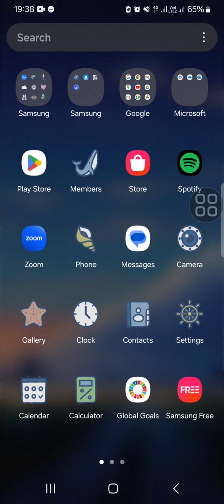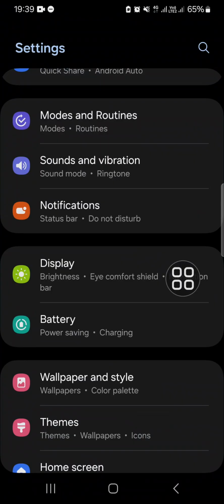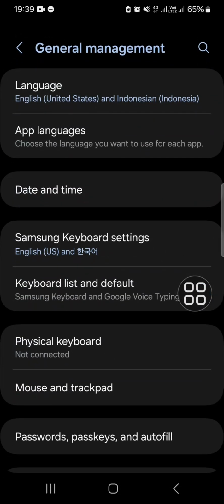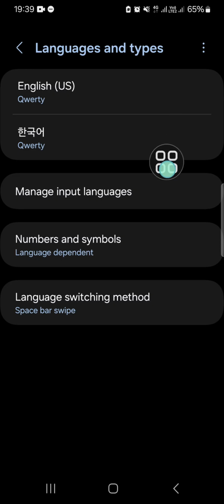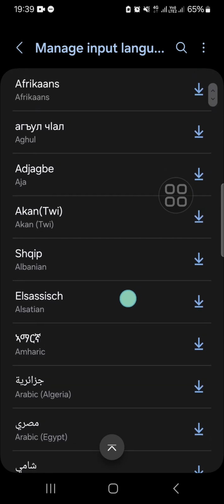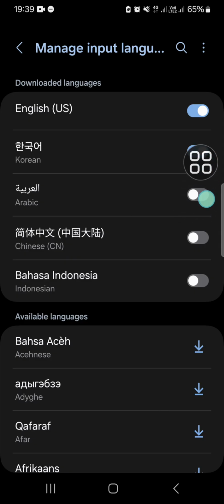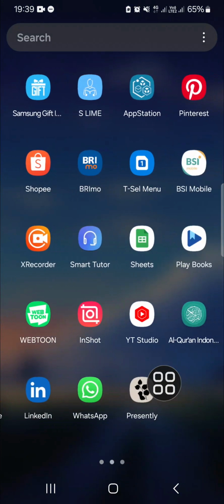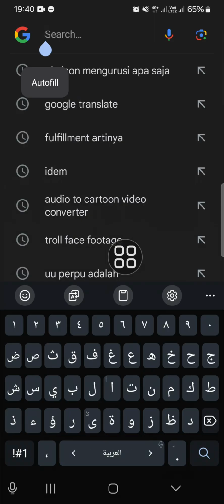❤️ FAST: How to add Arabic keyboard on Android | Full Tutorial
In this quick and easy tutorial, learn how to add an Arabic keyboard to your Android device in just a few simple steps! Whether you're looking to type in Arabic for work, study, or personal use, this video has you covered. Follow along and switch between languages effortlessly.